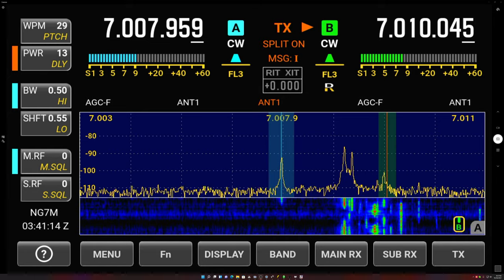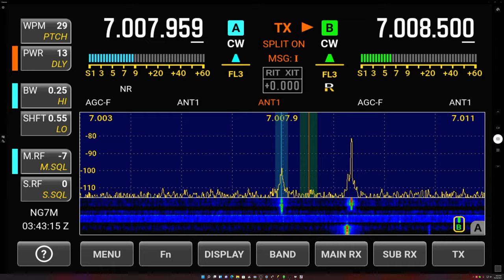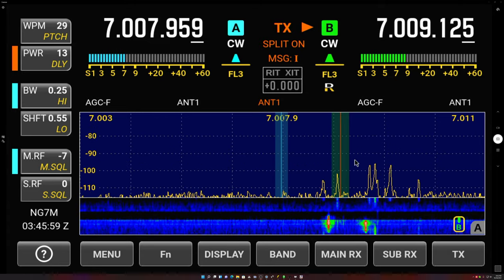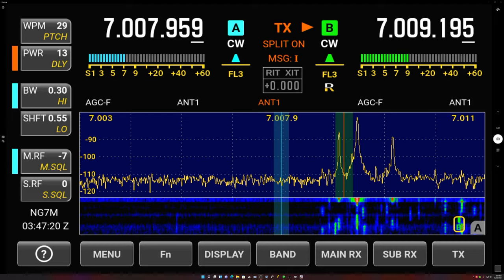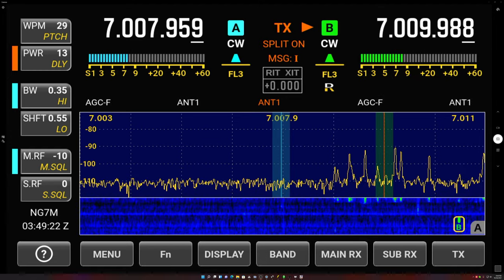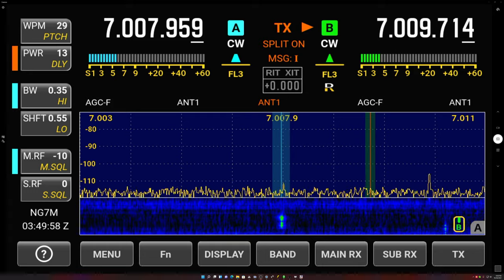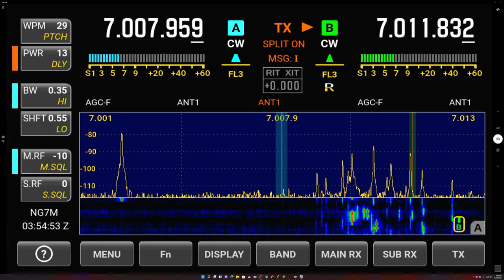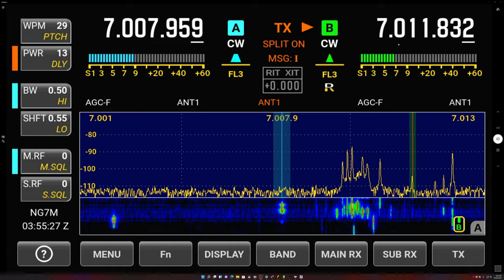NG7M Chasing HD8R Galapagos Islands on 40 meters CW / Elecraft K4 / K4D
This video shows live operating of an Elecraft K4 (K4D) in a CW DX pileup. Working HD8R / Galapagos Islands from Utah ~0350Z Oct 27th 2021.  This wasn't a one call, put the DX in the log kind of an effort.  I had to work for this one.

This was a bit of a grind finding where HD8R was listening after each QSO, I struggled finding a pattern or I missed the pattern.  He was moving after each QSO so I had to revert to a bit of shotgun calling primarily where other stations were not calling.

This video also give you an idea of how the audio sounds on CW using the narrow filters on 40 meters with a weaker station at times.  Noise reduction wasn't really required, but I did demo what it sounds like at the start of the video.

Max NG7M